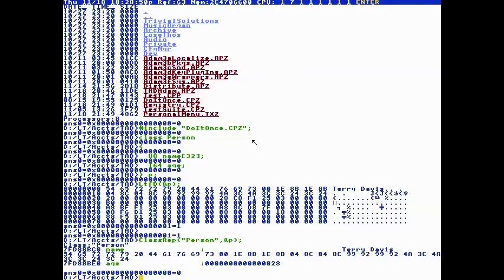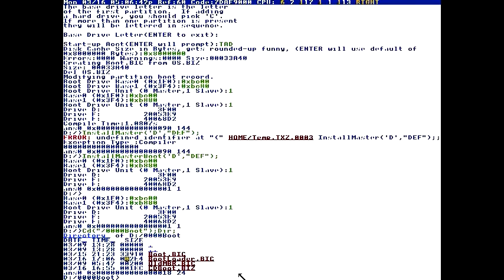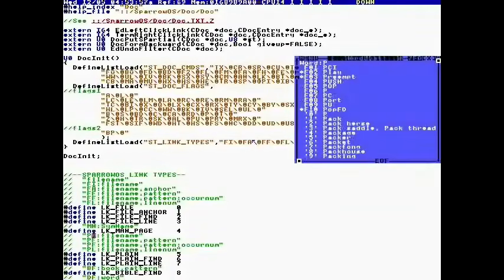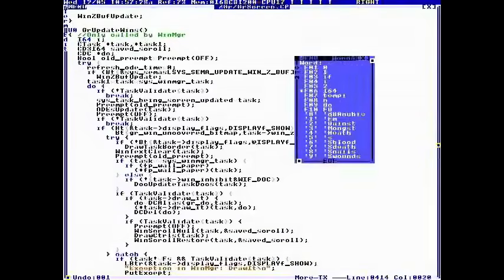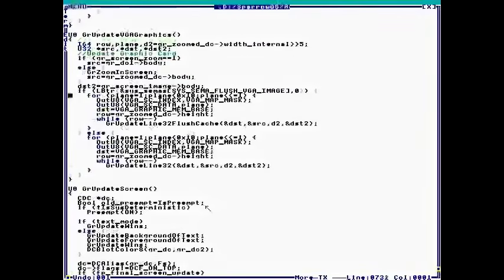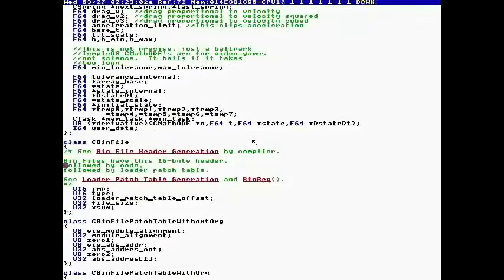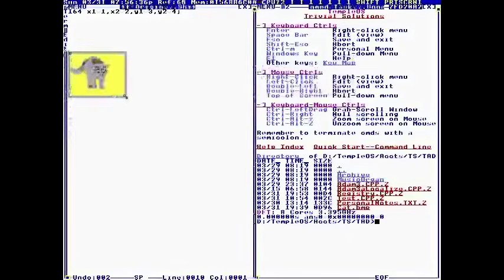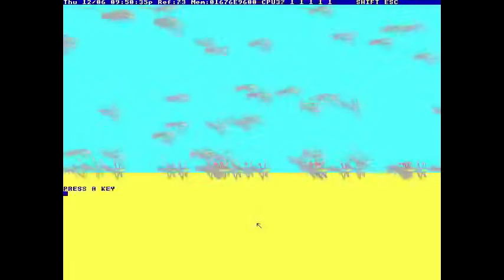2 and a half hours of Terry Davis introducing you to TempleOS ASMR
Tried to normalize the volume as much as possible. Any weird audio skips are muting where Terry redlines the mic by breathing into it, and Percival squawking, but I may have missed some. The whole audio should be just Terry talking (apart from the flight simulator in the first couple of minutes. whoops)

All videos are from 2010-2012

RIP Terry